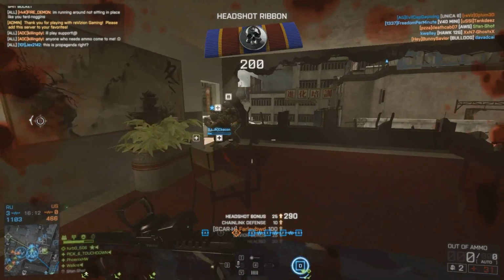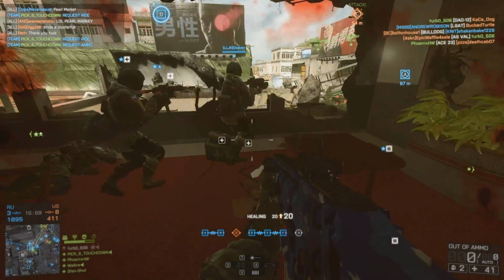Battlefield 4: Chain Link Game Mode Tutorial. Tips, Strategies and How It Works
I explain how it works and give a match example of how capping certain flags at certain times is far more beneficial than capping random ones.